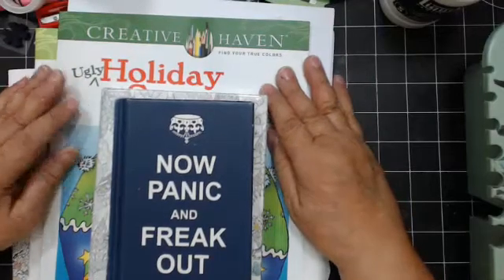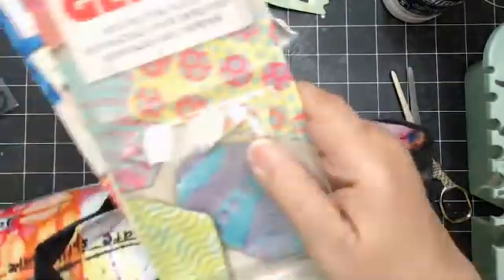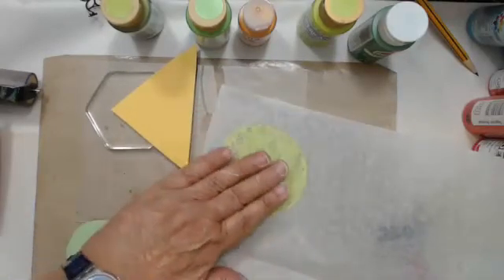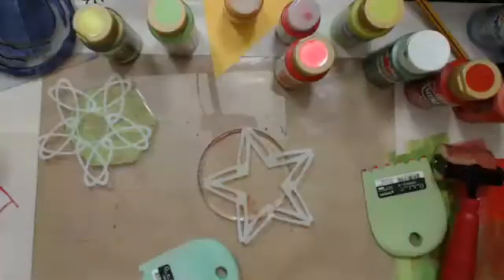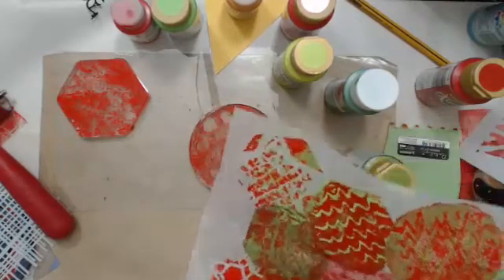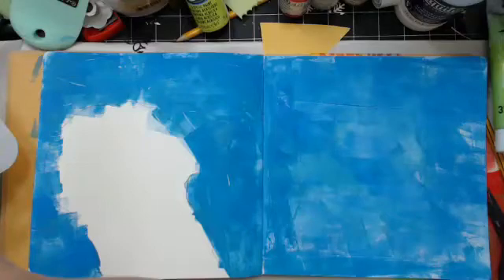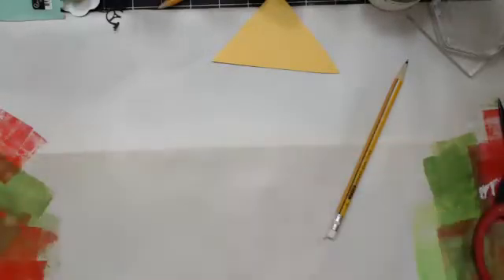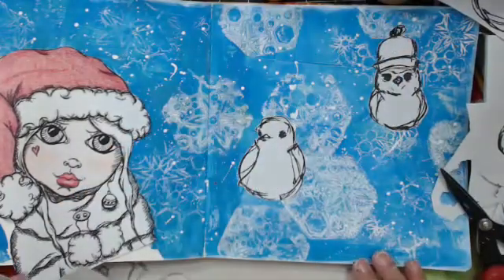~Smash Up Sunday~Gelli Arts Mini Plates~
A few coloring books befor we played with the minis from Gelli Arts.  Did a page in my new 8 x 8 Dylusions journal and used digi designs.  Also, will be adding Dina Wakely new Bird stamps.